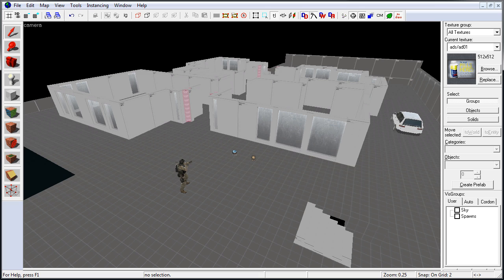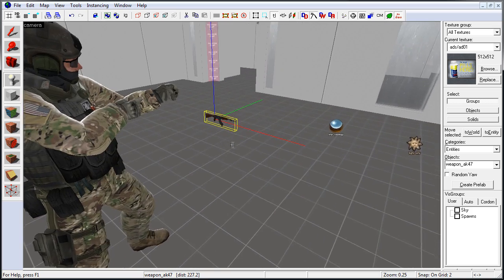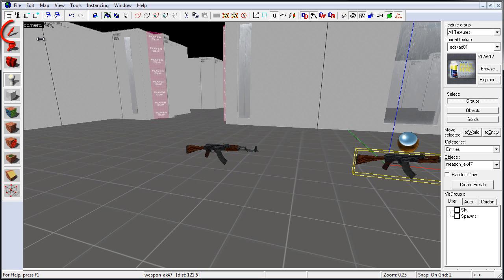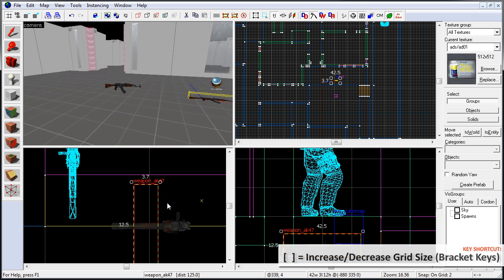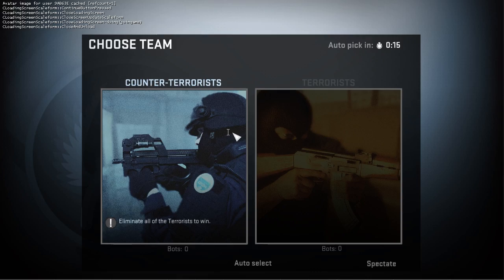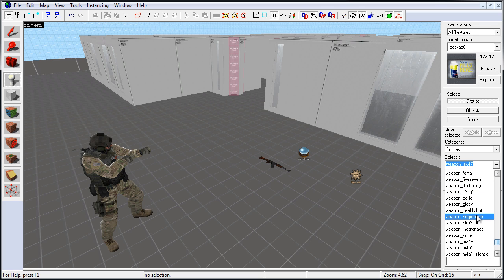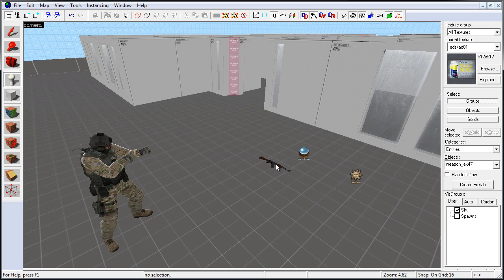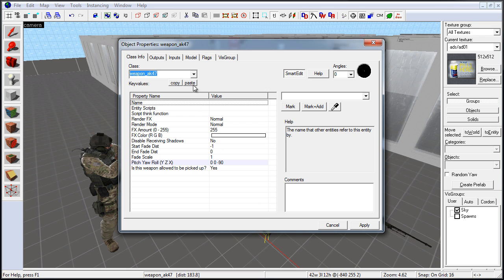CS:GO SDK How to Spawn Any Weapon on the Ground Tutorial - Hammer Source (for FY/AIM Maps)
CS:GO SDK tutorial. Learn how to spawn any weapon on the ground  for player to pick up (great for fy/aim maps).